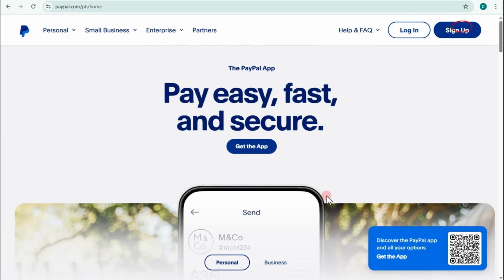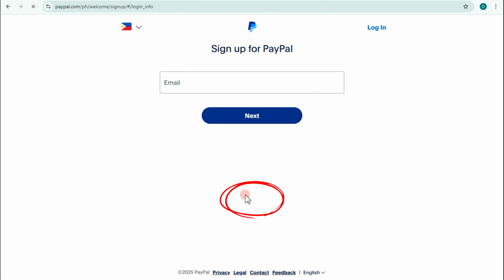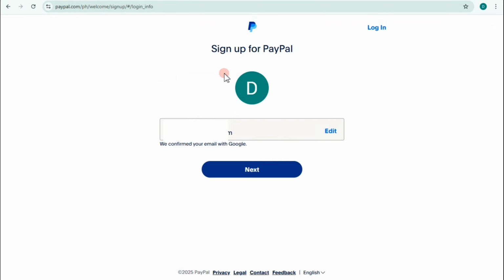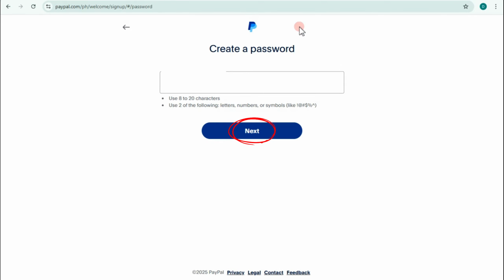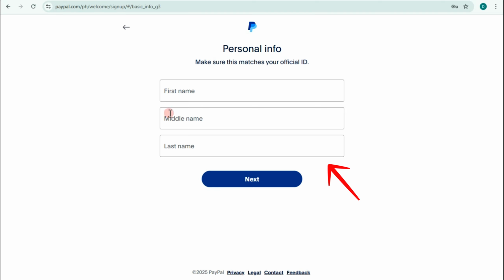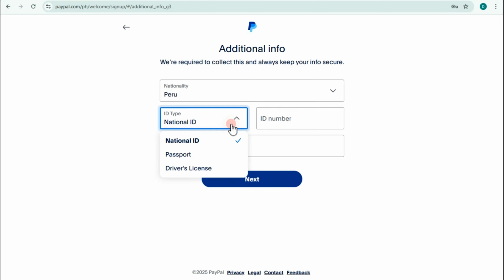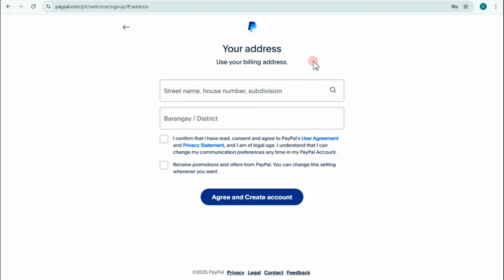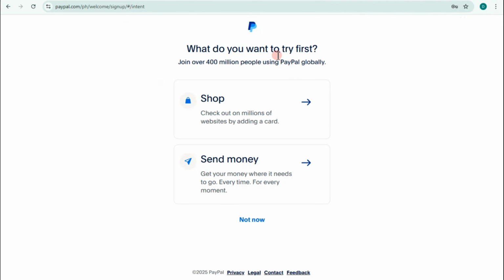How To Create A PayPal Account 2025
In this beginner-friendly video, I’ll walk you through how to create a PayPal account in 2025 — whether it’s for personal use, online shopping, or business purposes.

🛠️ What You’ll Learn:

How to sign up for a PayPal account (personal or business)

How to verify your email and link your bank/card

Setting up account security and preferences

✅ Works on both PC and mobile!